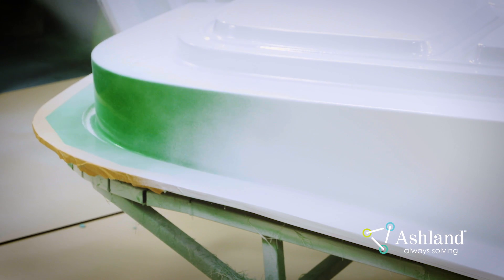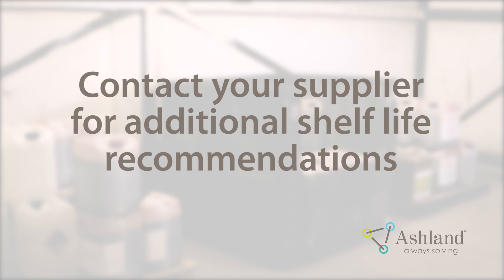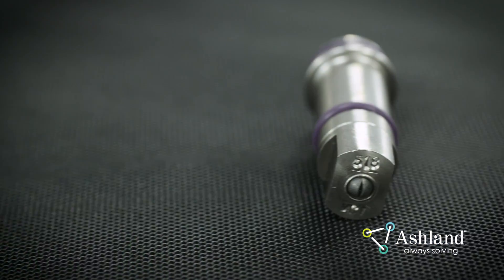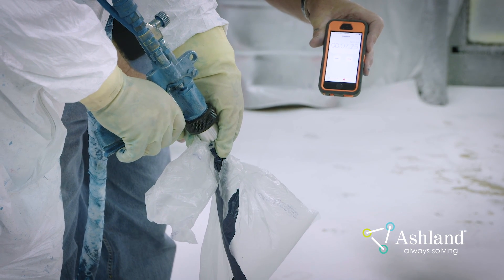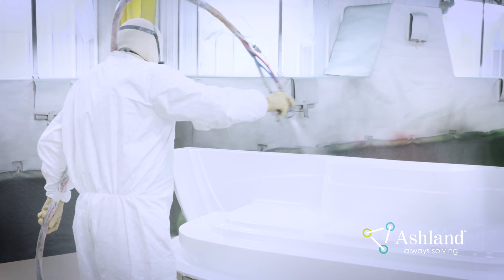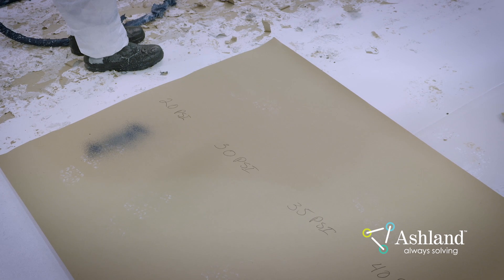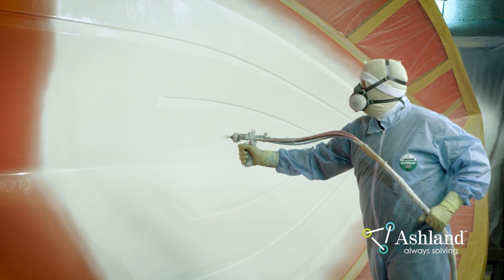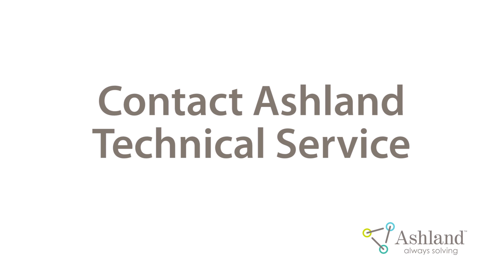Ashland | Gelcoat Application Video/Training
Who is helping solve your worker development? We are. This training video focuses on gelcoat application and outlines all key aspects of storing and applying Ashland gelcoats in a manner that is safe and will provide lasting value to the end user.